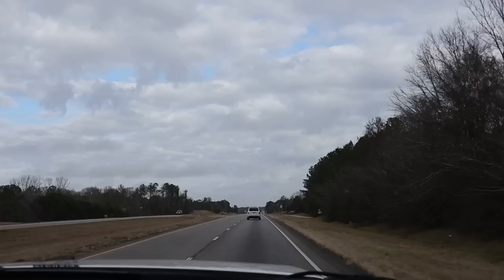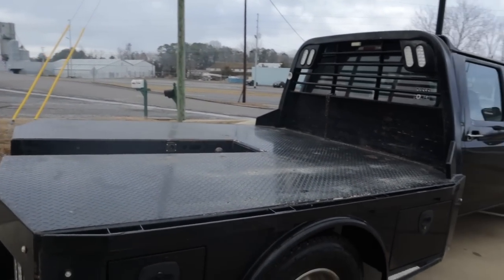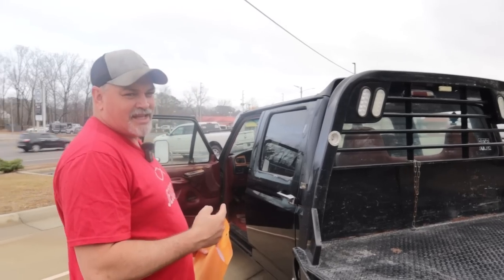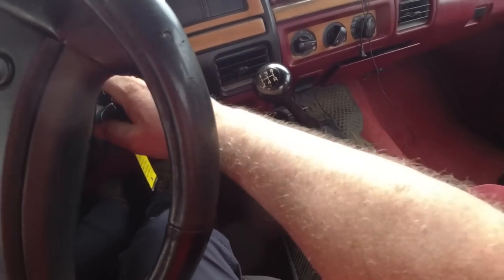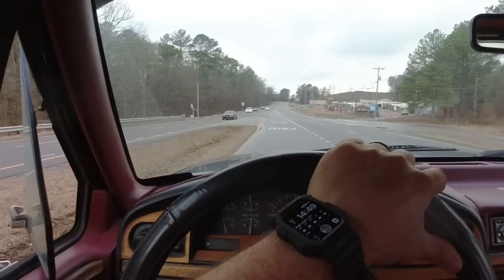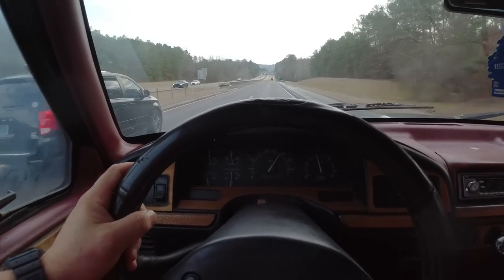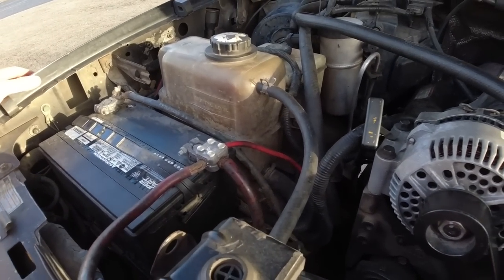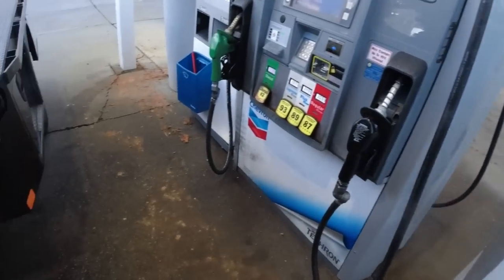I BOUGHT a 7.3 POWERSTROKE Service truck! Will it make it home 300 miles?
I BOUGHT an OBS Ford on marketplace! Will it make it 300 miles home?
You'll automatically save 15% by using this link!